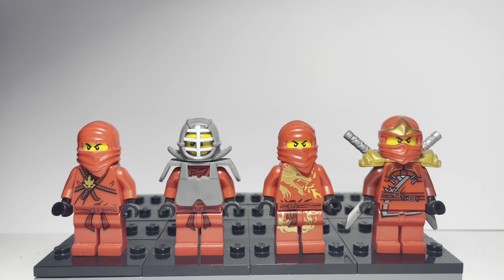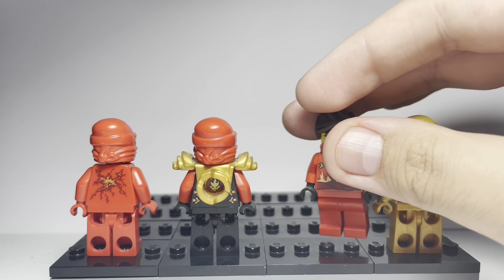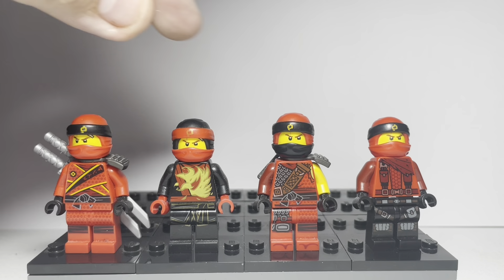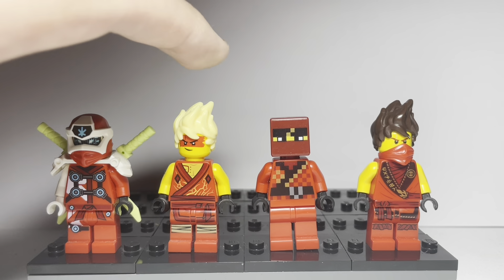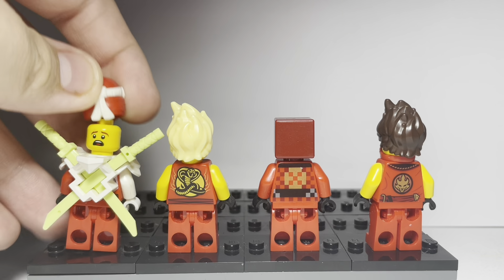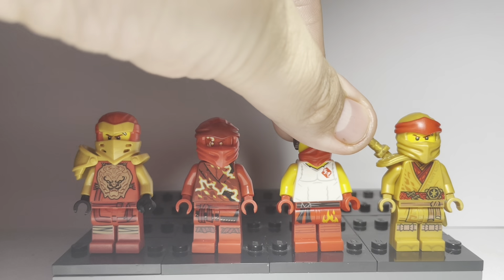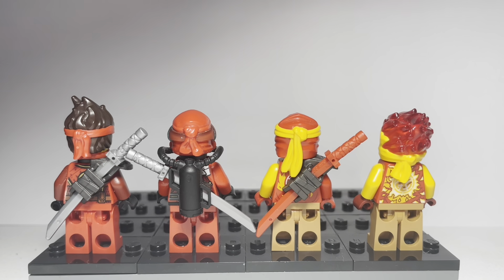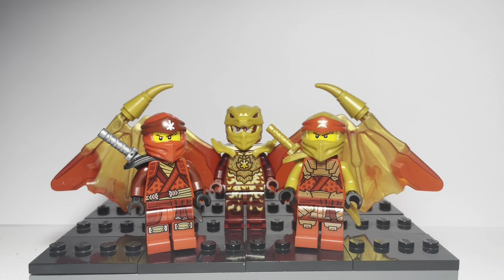Every Kai figure ever made! Rise of the snakes - Crystallized! (Lego ninjago)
This is the most up to date version of the complete kai collection